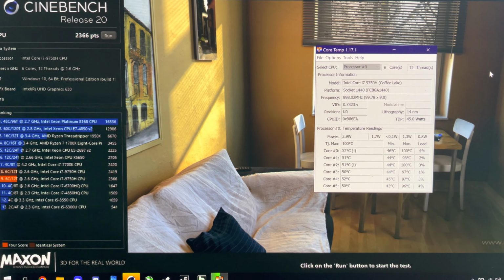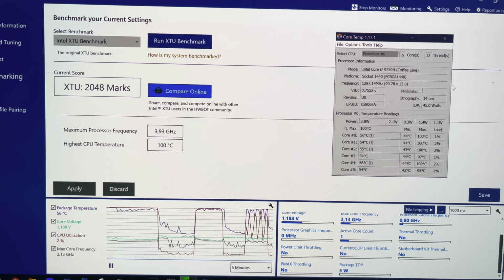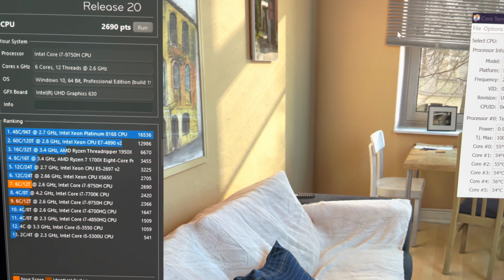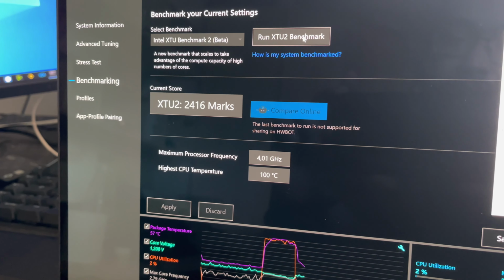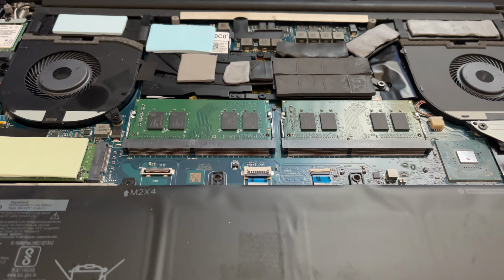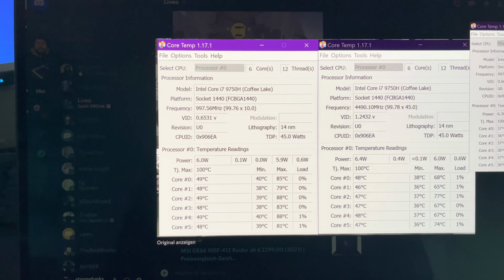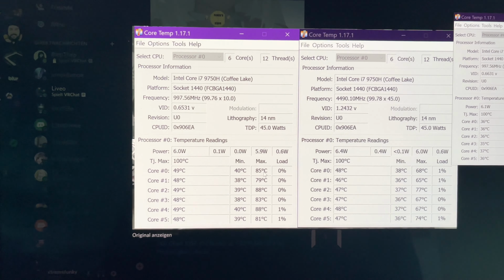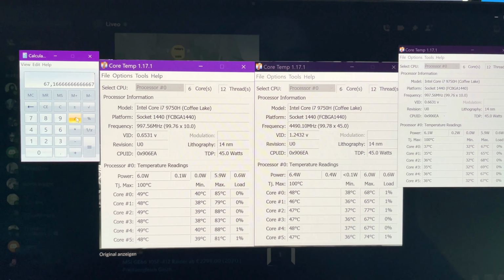Taking Laptop Cooling To An Other LEVEL - Liquid Metal - Thermal Paste -Thermal pads - Dell XPS 15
In this video I show you how I experimented with my Dell XPS 15 7590 to cool it as good as possible.
It has an i7 9750H.
First I used one of the best thermal paste which is avaiable (Gelide GC Extreme).
Then I was like yeah... liquid metal would be cool. So I ended up using
thermal grizzly conductonaut and then, because I had the feeling its not enough:
Added additional 2mm thermal paste which make contact with the heatpipe and the aluminum
backcover of the laptop.

Quite happy with the endresult!